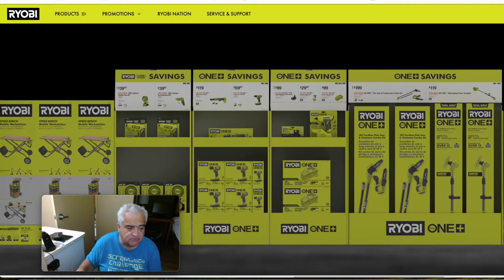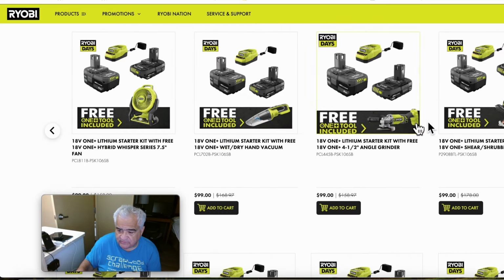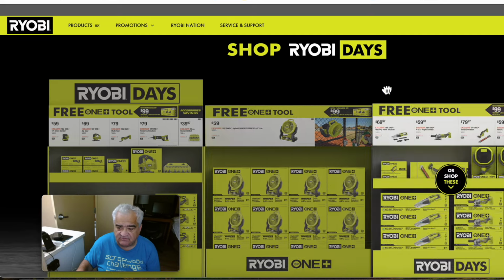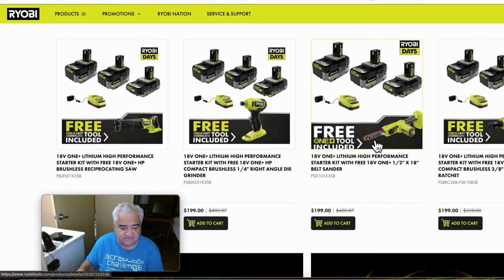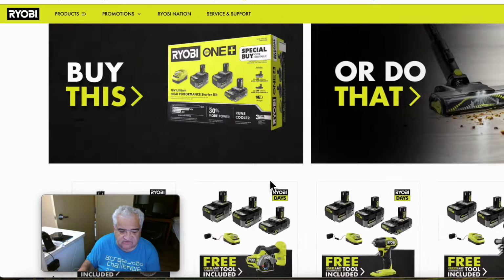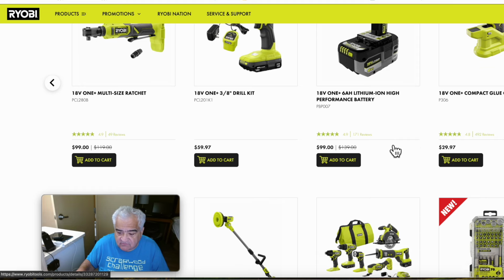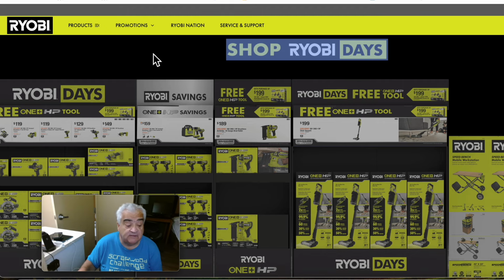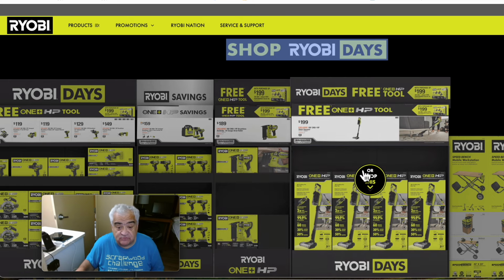Ryobi Days at the Home Depot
It's Ryobi Days at the Home Depot again. Great time to add batteries to your Ryobi kit,,,,